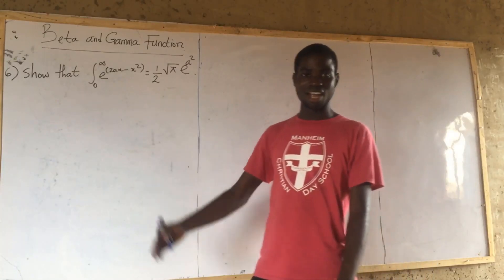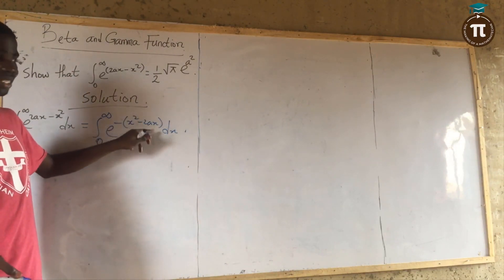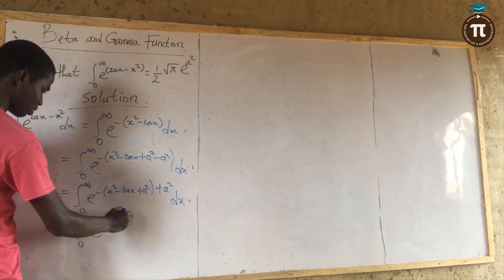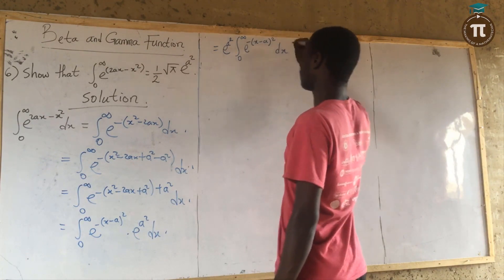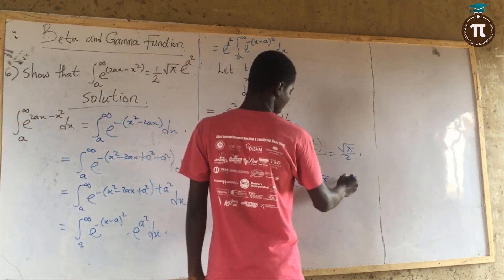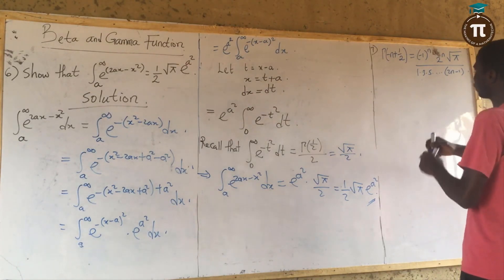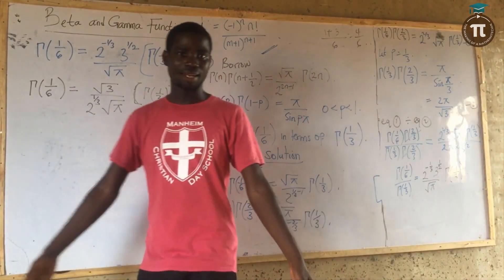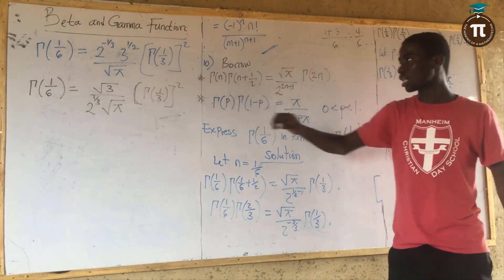Lecture 4: More Examples on the Gamma Function. || OpenShame!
There is a new thing now.
This is actually the concluding part of Lecture three
content of video.
0:00 Evaluating an integral using Gamma Function.
7:15 Proving one of the property of the Gamma Function.
14:00 Express gamma(1/6) in terms of gamma(1/3)